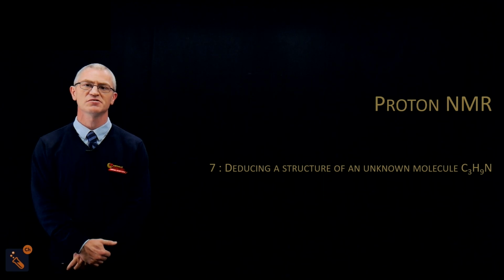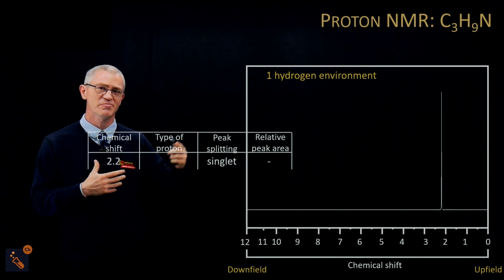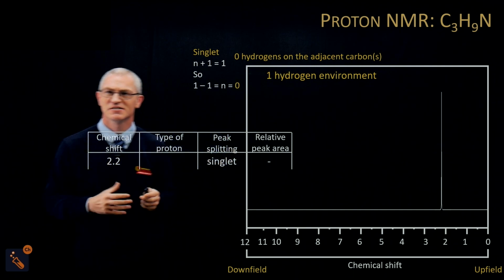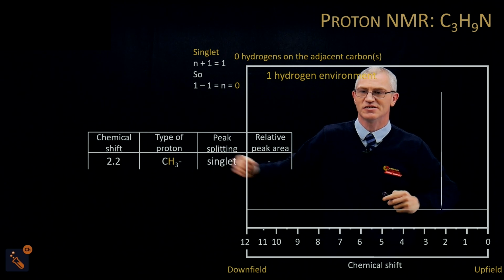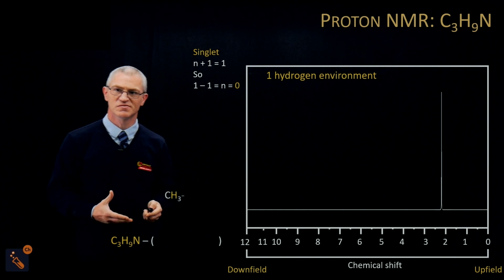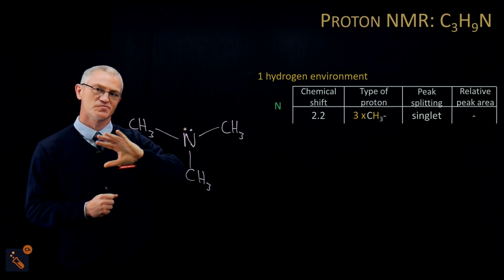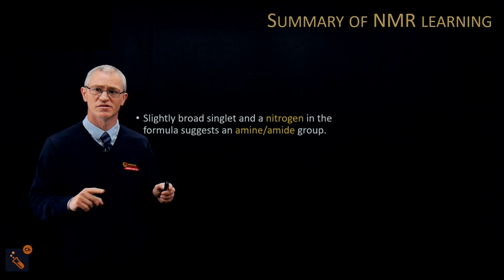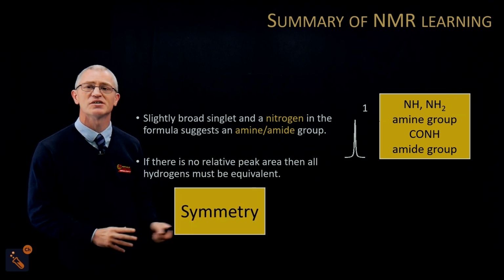47. Proton NMR - Trimethylamine